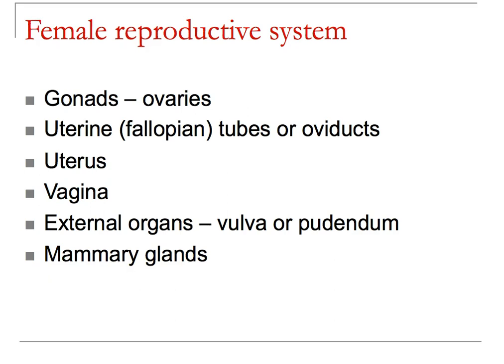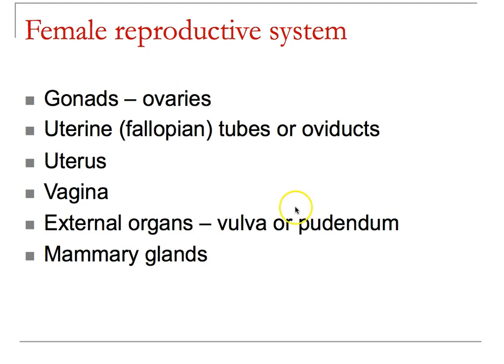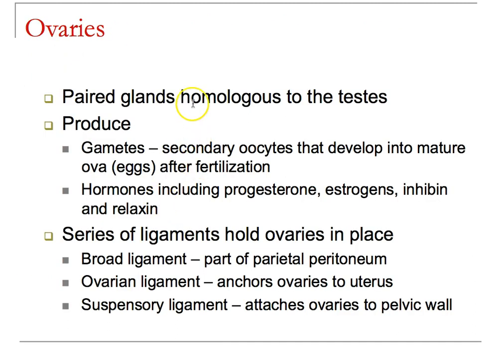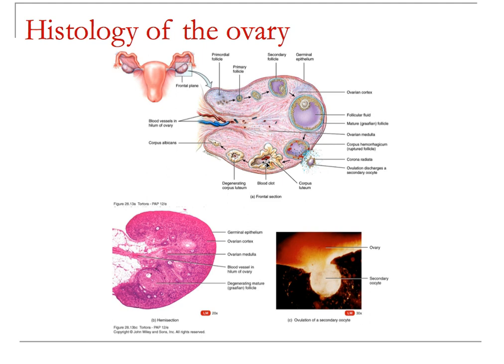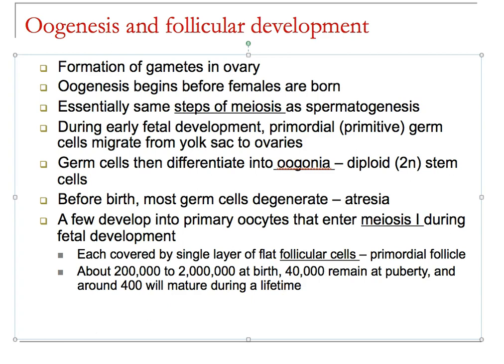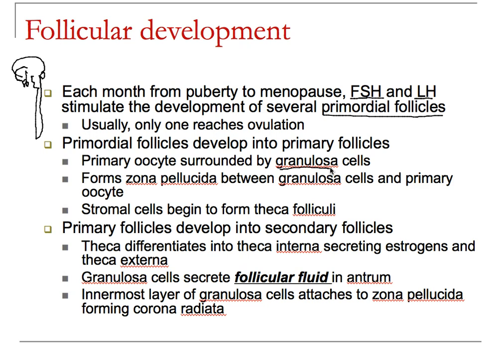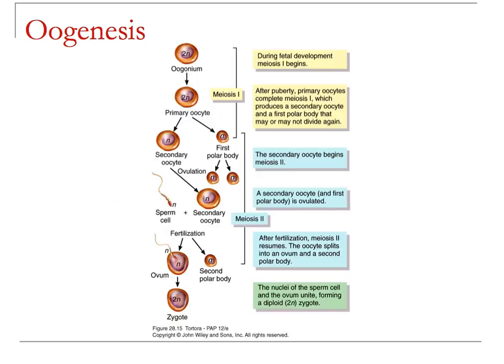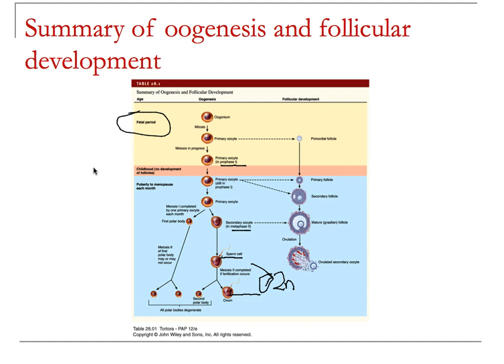BIO 212 Chapter 28 c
The introduction of the female reproductive system